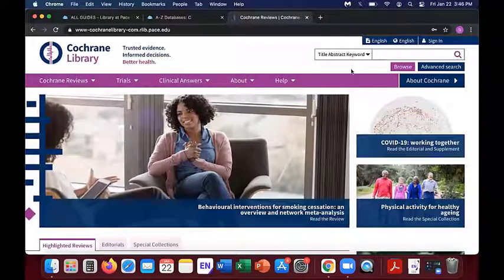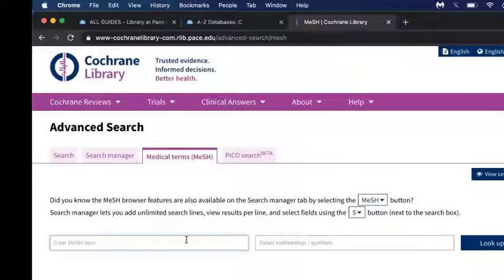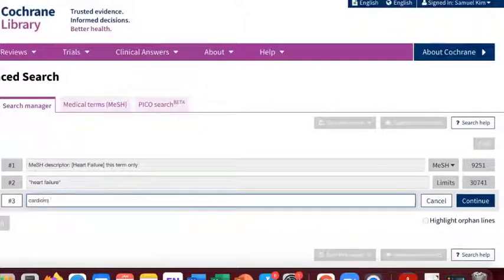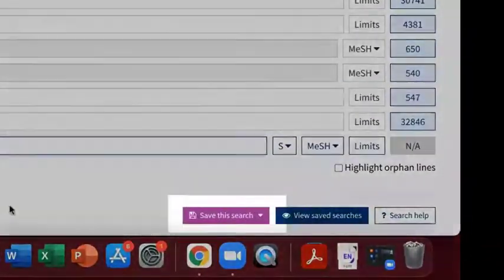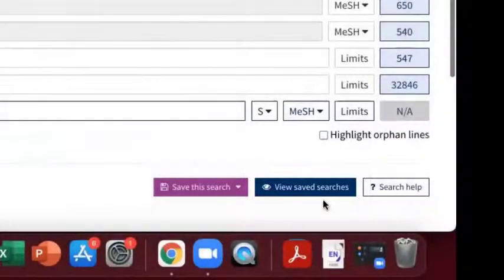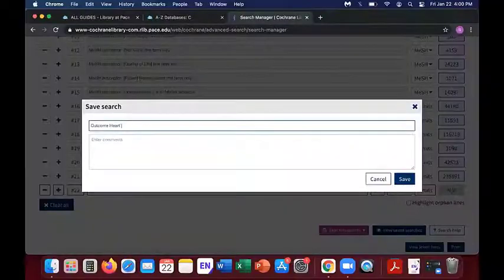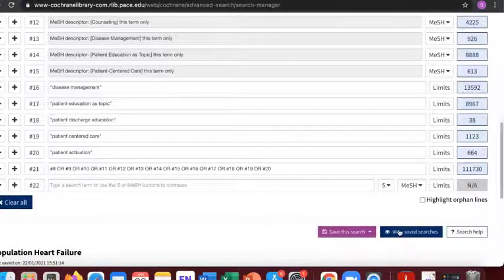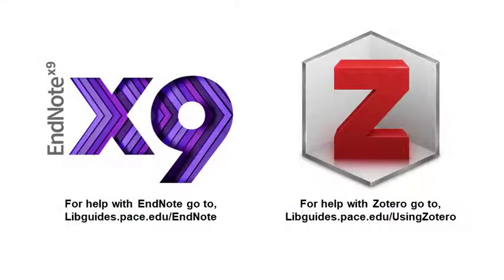DNP 6 - Creating a search in Cochrane Library